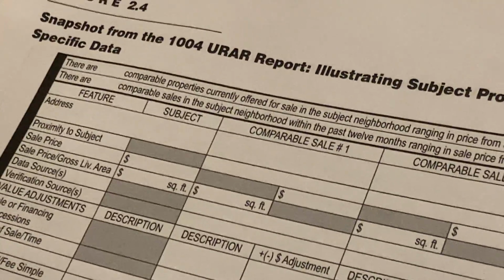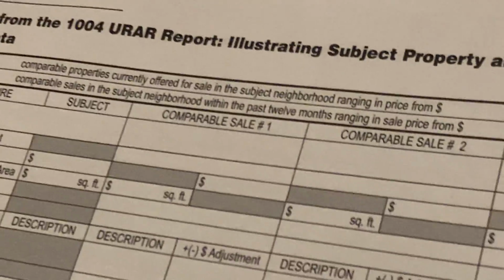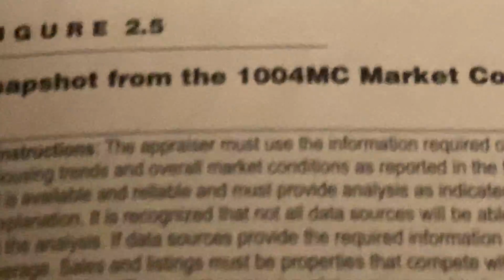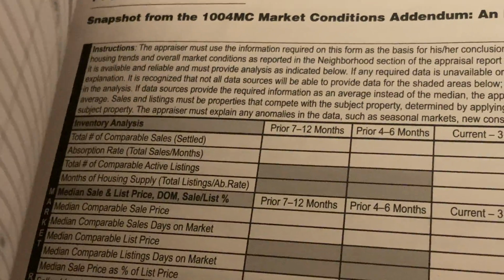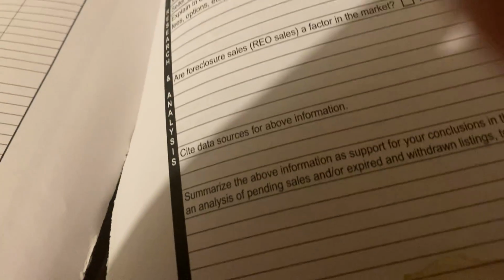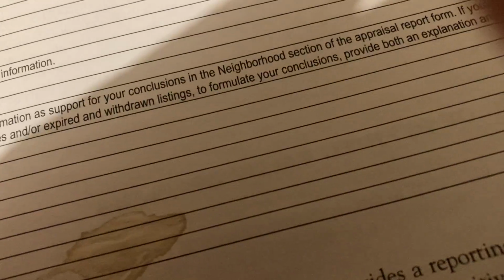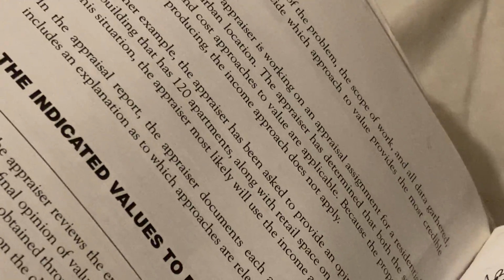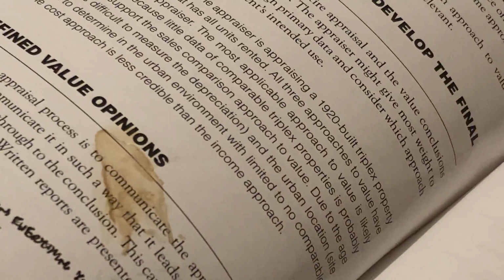Basic Appraisal Principles